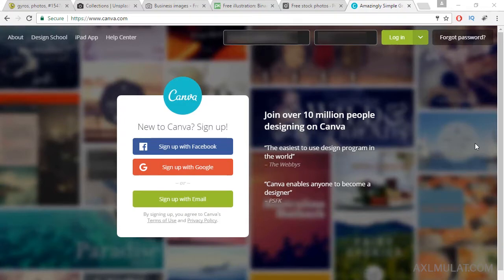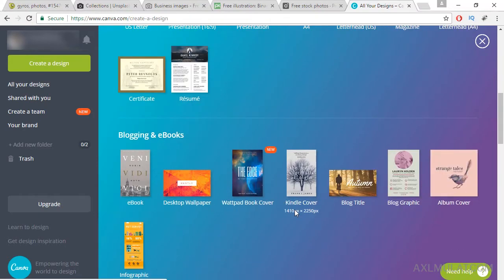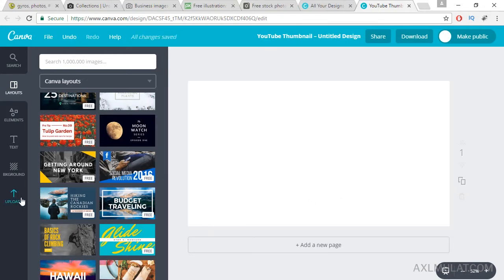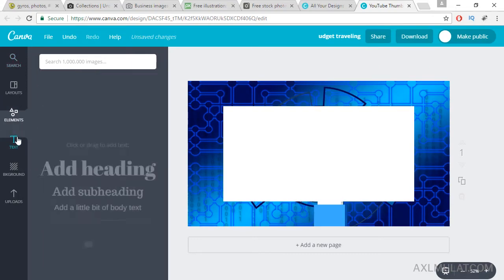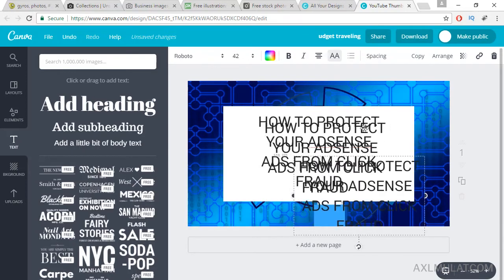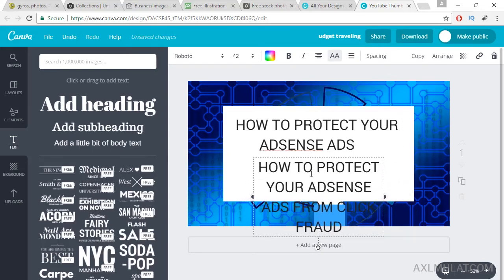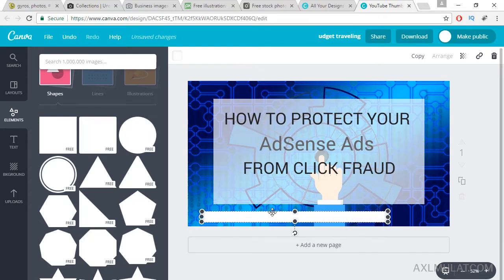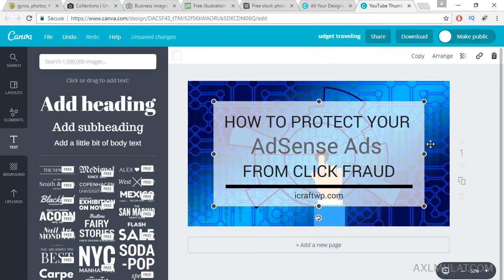Canva Tutorial: How to Use Canva for Blog Post Featured Image - Creative Tips by Axl Mulat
Welcome to the 6th episode on my Creative Tips, in the last episode, we search the Royalty Free Images to Boost Up Blog Engagement, in this episode will edit this image to Canva.com to look better of blog primary image.

Canva.com is free for most basic needed to edit your images. we will a text the post title of the blog to image, we will set with opacity background, and done.

► Buying Google AdSense Account or Not? and Where to Buy

► How to Use AdSense Native Ads to Increase Earnings

PRODUCED BY:
Axl Mulat